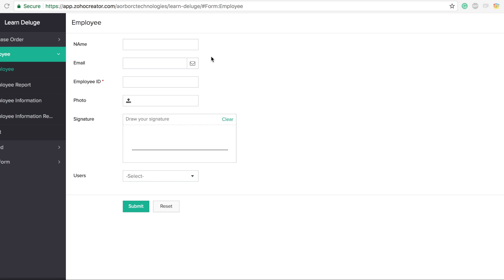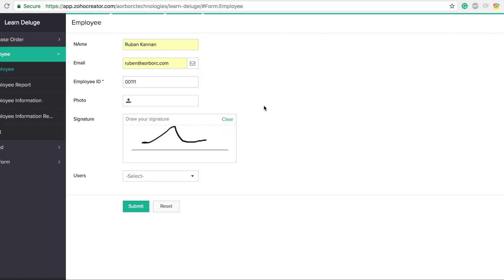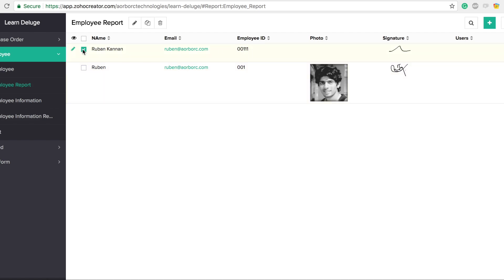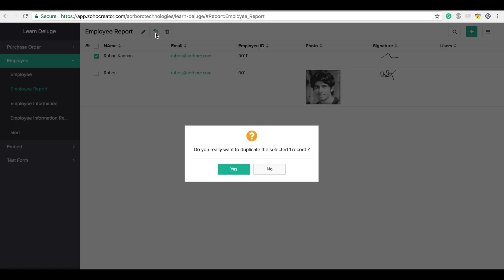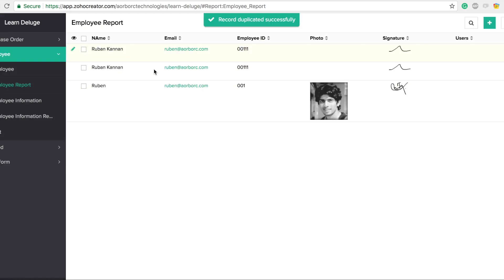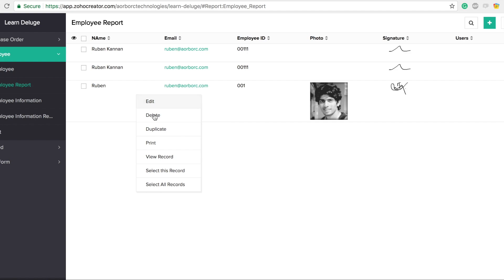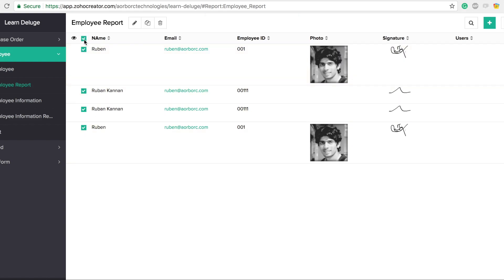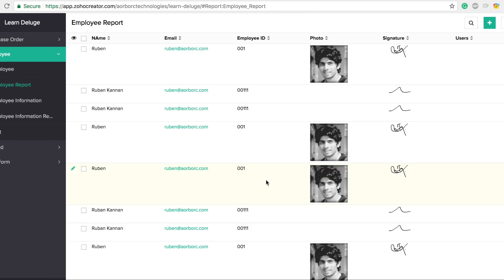Quick tip to duplicate a record in Zoho Creator via Reports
Here's a quick tip to duplicate a record in Zoho Creator via Reports.